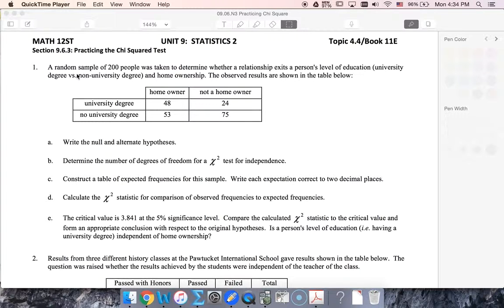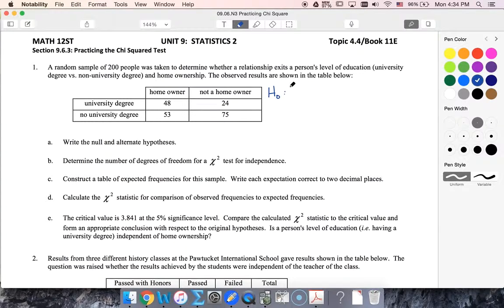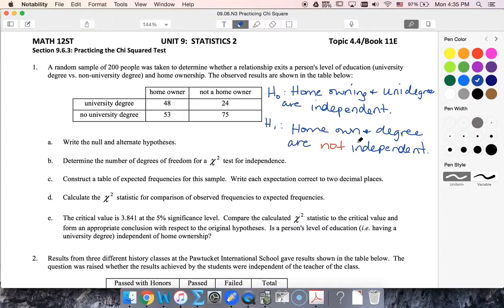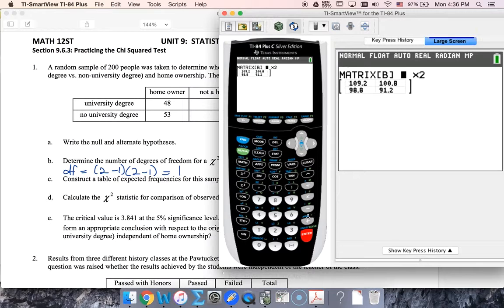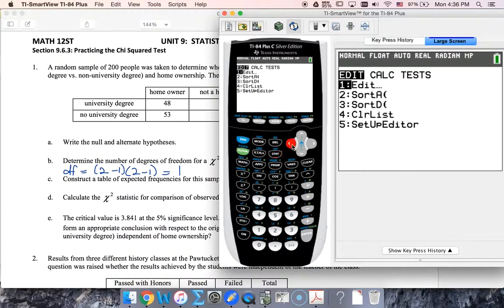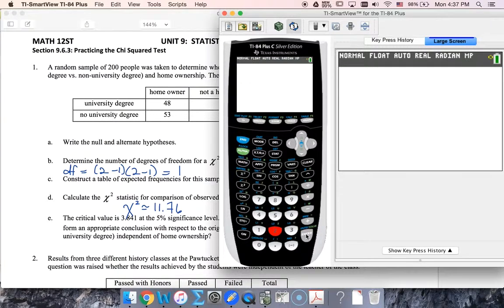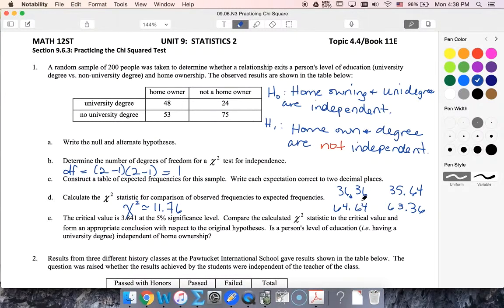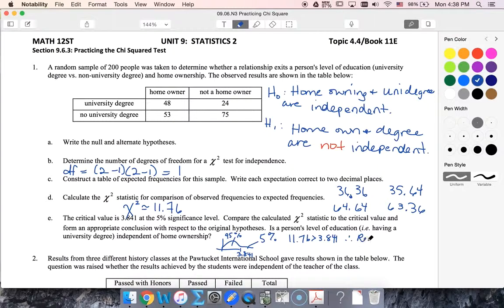IBST 4.4 Ex 1 Chi Square